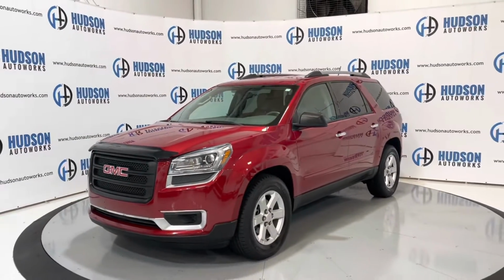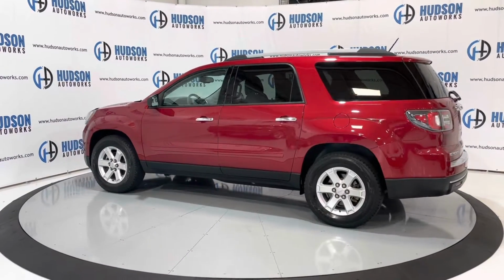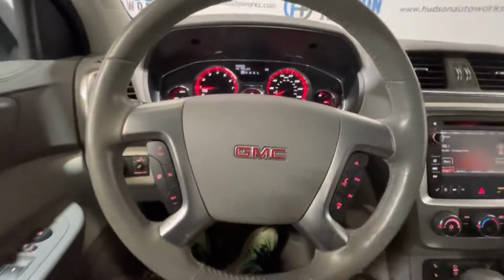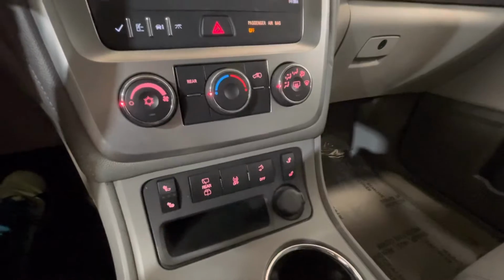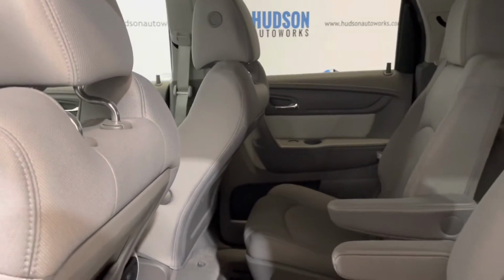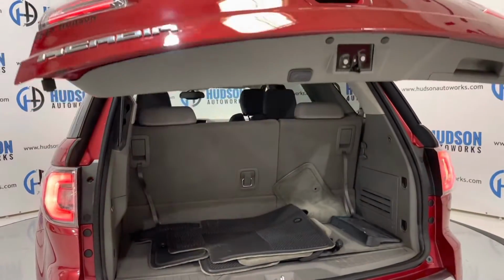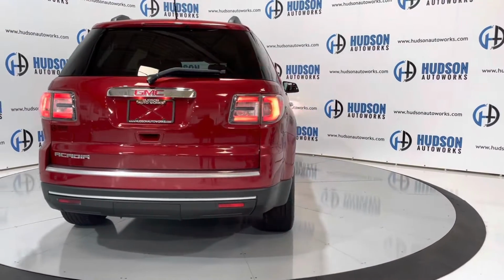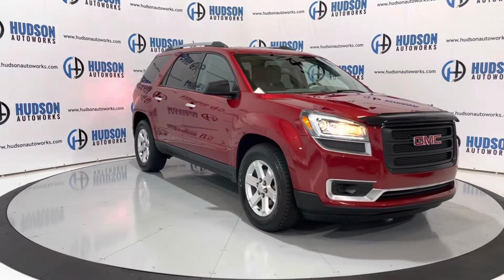2014 GMC Acadia SLE //StartUp, Walkaround & Tour// HUDSON AUTOWORKS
2014 GMC Acadia SLE StartUp, Walkaround & Tour. Vehicle available at Hudson Autoworks in Greensboro, NC. for more information.